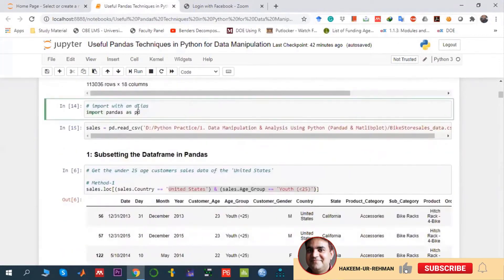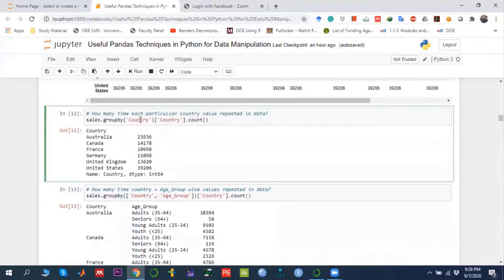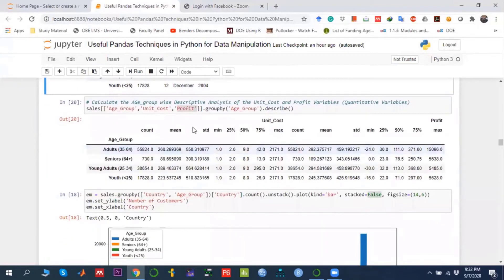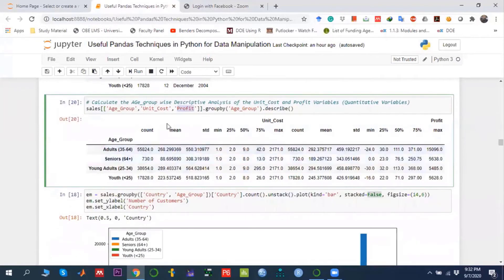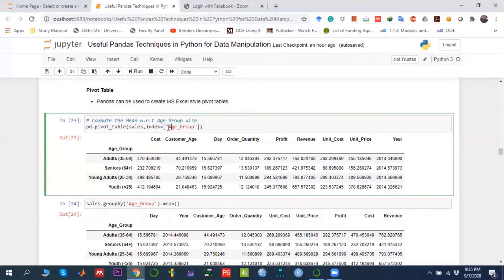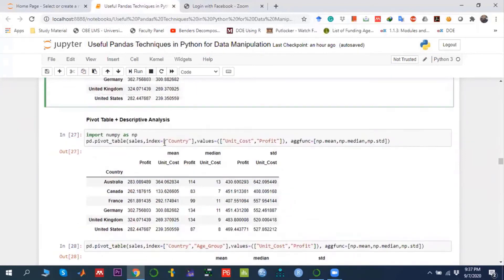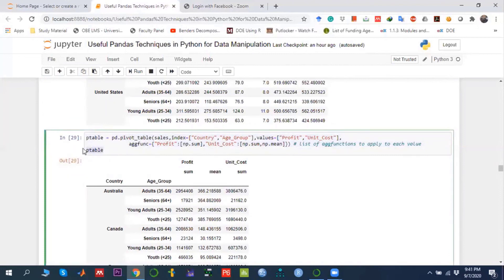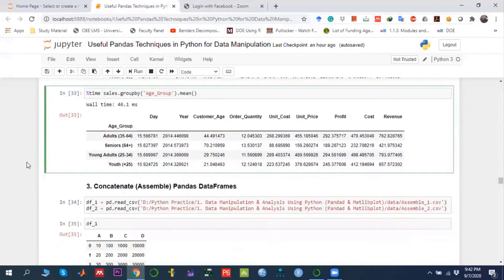Group By (groupby) Function Vs Pivot Tables in Python (Pandas Library)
1. Lean Six Sigma Yellow Belt

2. Lean Six Sigma Green Belt

3. Lean Six Sigma Black Belt

4. "Certified MS Excel Essentials

5. Certified Supply Chain Professional – Exam Bank

6. Certified Solidworks Professional

7. Certified Power BI Professional

8. Certified Quality Problem Solving Professional

9. Power BI + MS Excel (Package)

10. Certified Project Management Using Primavera P6 Professional

11. Lean Six Sigma Master Black Belt

12. Lean Six Sigma Black Belt (Arabic)

13. Lean Six Sigma Green Belt (Arabic)